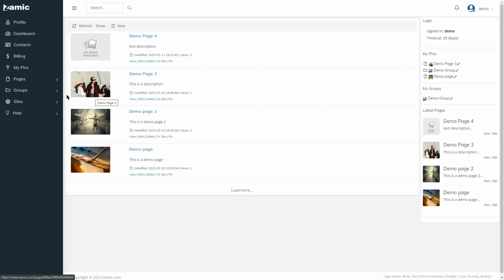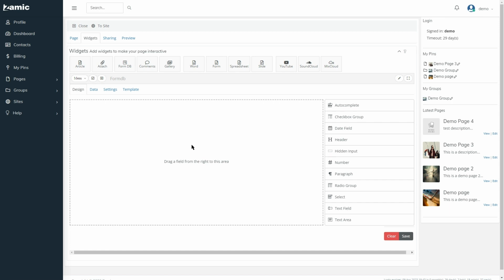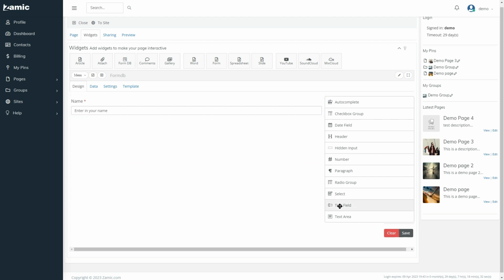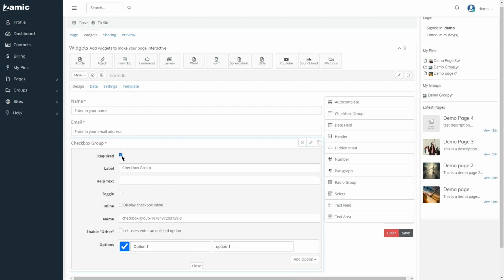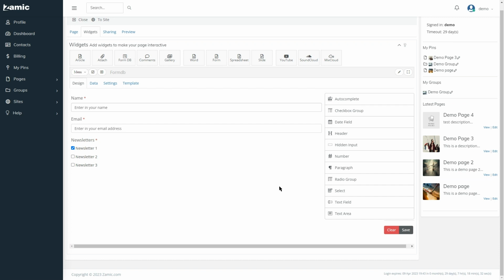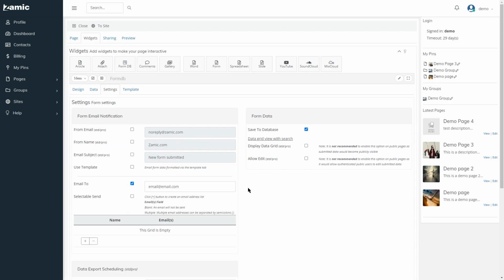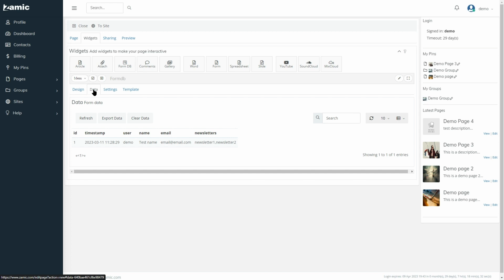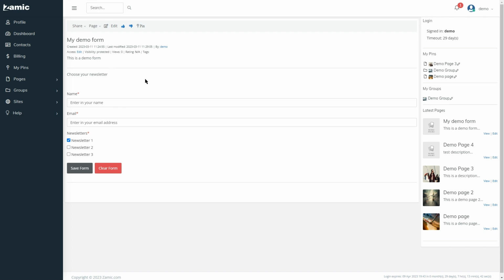Create a FormDB widget on a Zamic page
A tutorial on how to create a basic form with Zamic. In this tutorial we will set it to email on submission and store to the database.